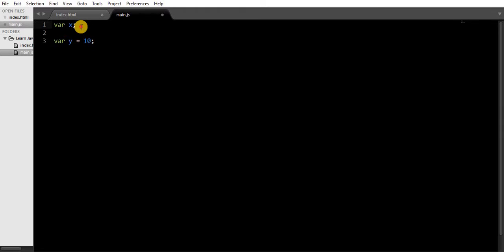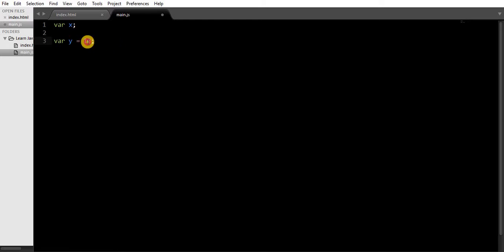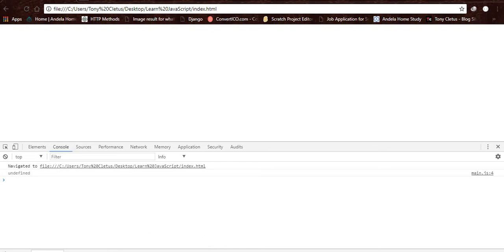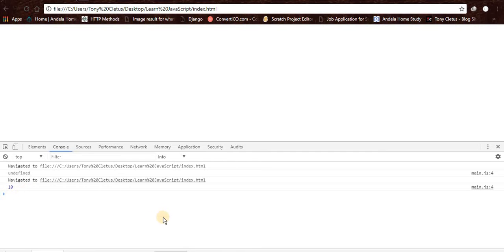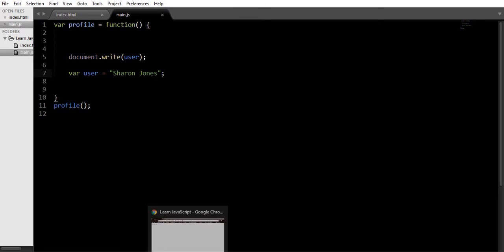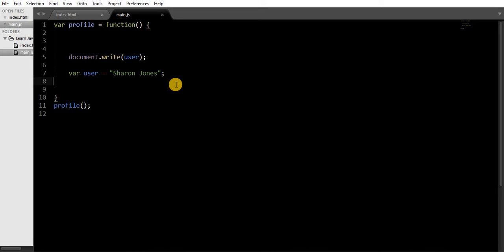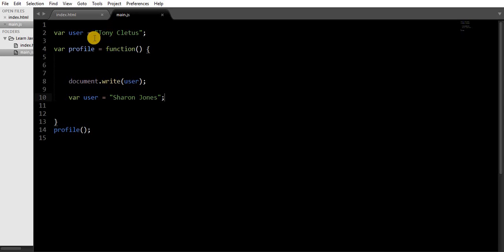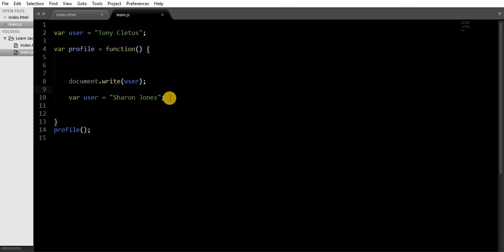Fundamentals Of JavaScript Language Episode 13 JavaScript Hoisting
Hoisting is one of the most confusing concept in JavaScript.
In this episode... I have simplified JavaScript Hoisting by hitting the nail on the head and using some relevant examples.

And it might interest you to know that this is one of the popular concept used to confuse job applicants at job interviews most times.